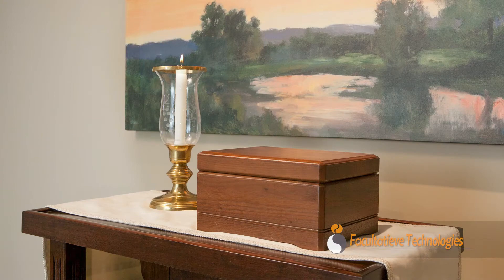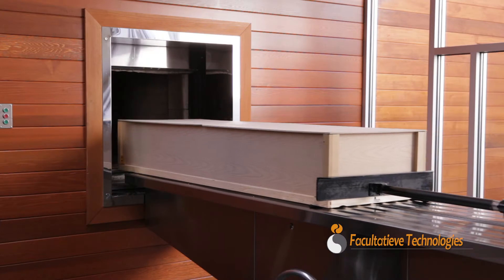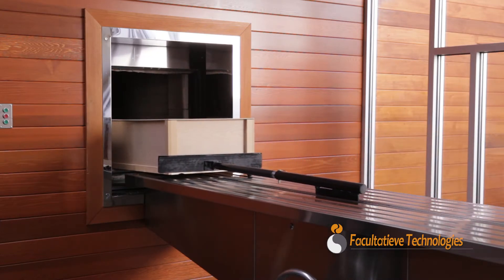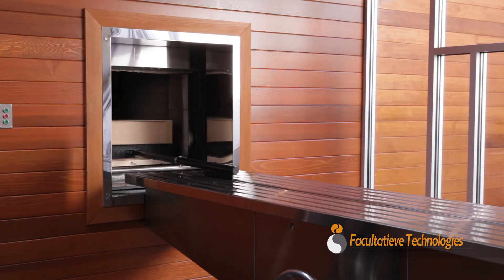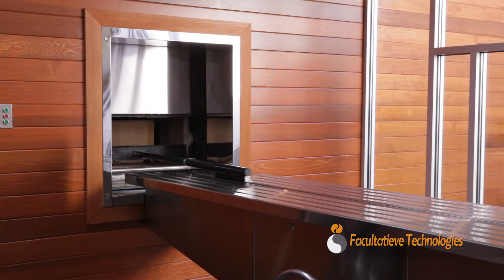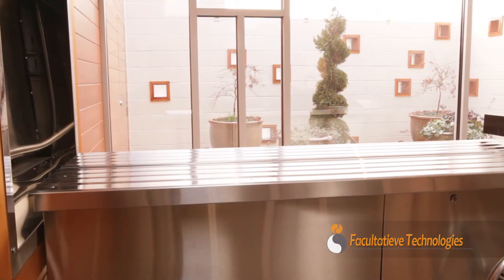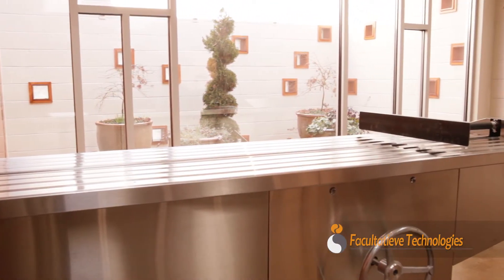Bliley's Funeral Home & Crematory Richmond VA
This crematory was built in 2012 and features one (1) Facultatieve Technologies FT II Double Ender Cremator. System equipment includes FT Autoloader, Ft Remains Processing System (High Speed Cremulator & Ash Transfer Cabinet and FT Hydraulic Lift Table with digital scale.